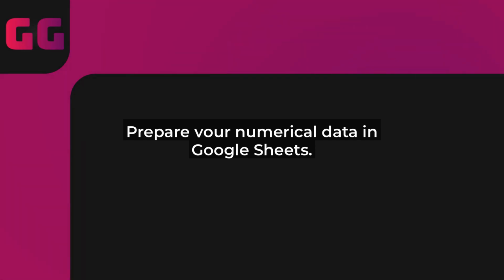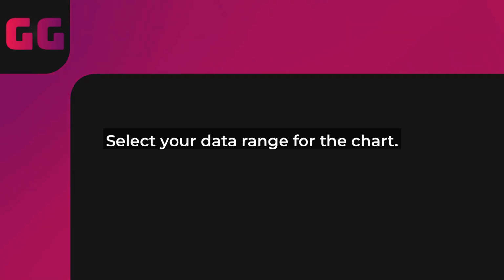How to Make a Histogram in Google Sheets 2025